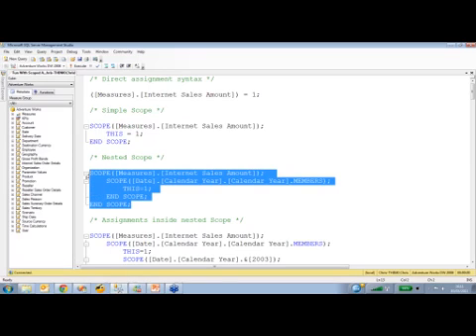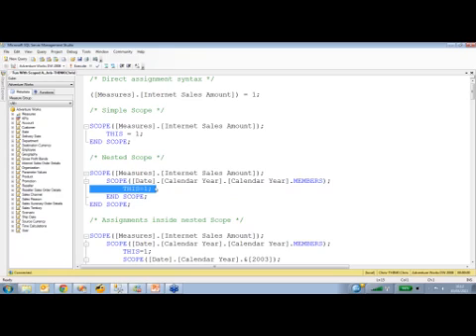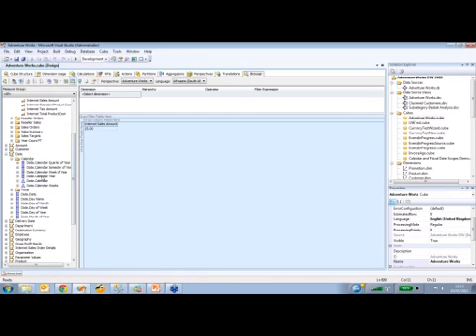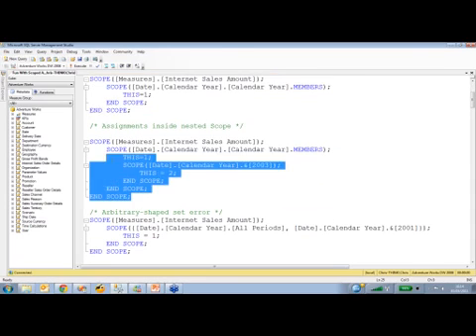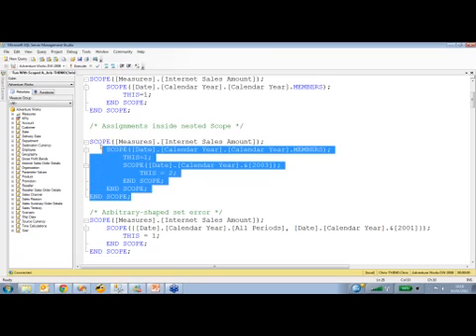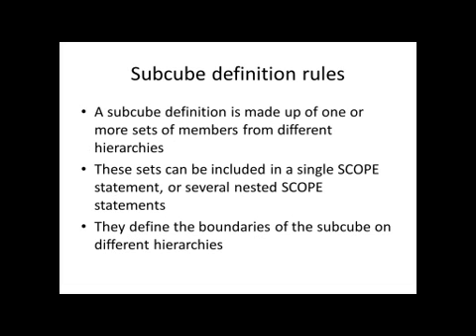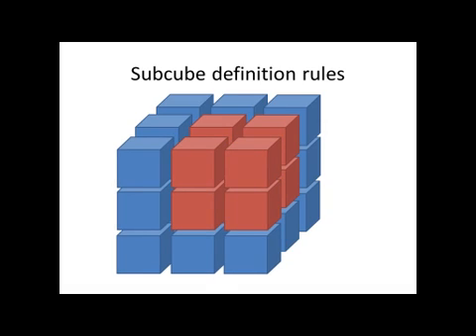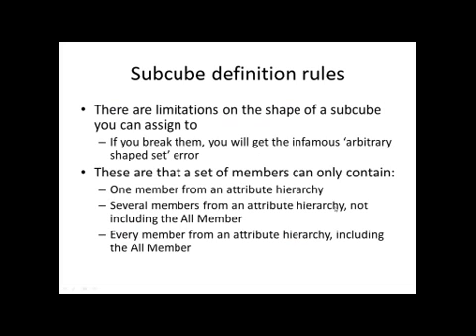MDX Training - Fun with Scoped Assignments in MDX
Scoped assignments are one of the most powerful features in MDX, but also one of the most difficult to understand. This session will introduce the concept of scoped assignments, how they can be created and what kinds of calculations can be implemented using them. Some previous knowledge of MDX will be assumed.